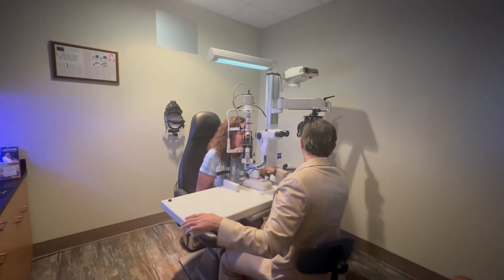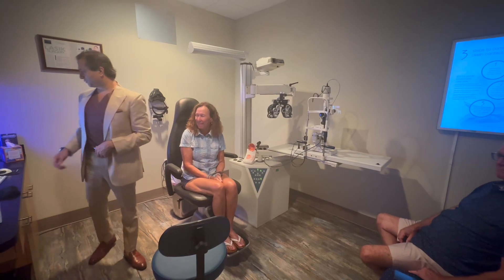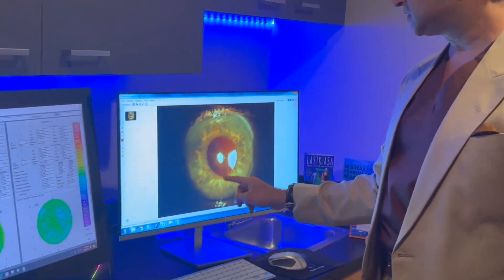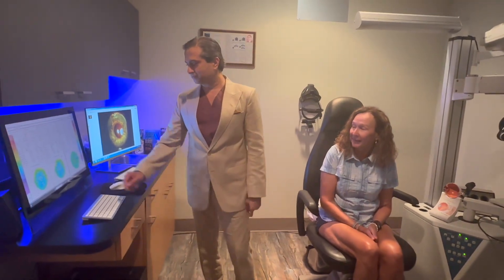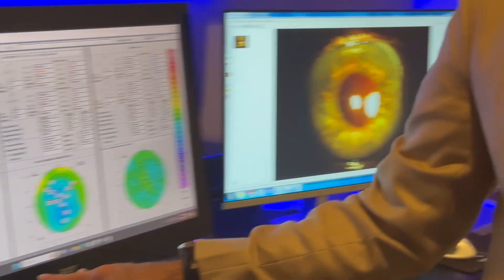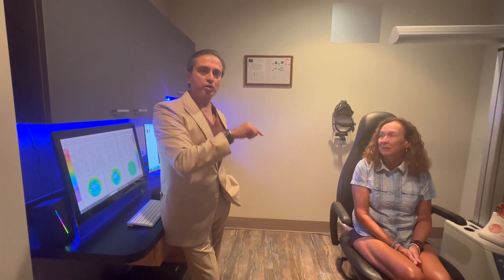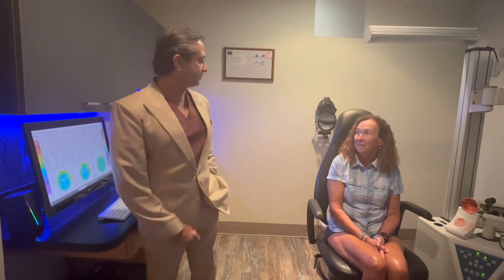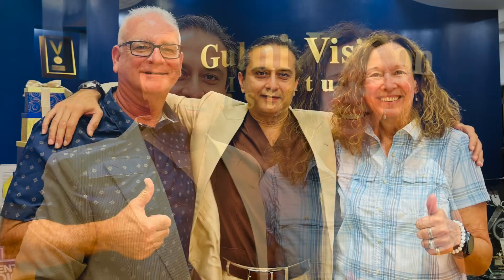How does LenzOplastique for Radial keratotomy work: 2 years post surgery